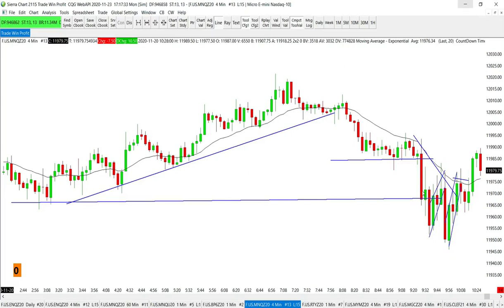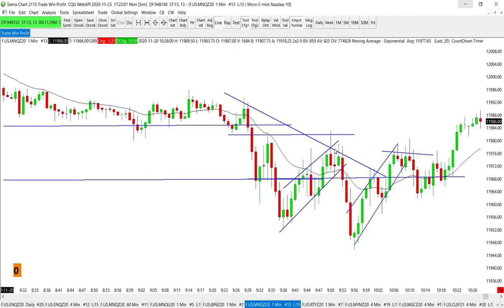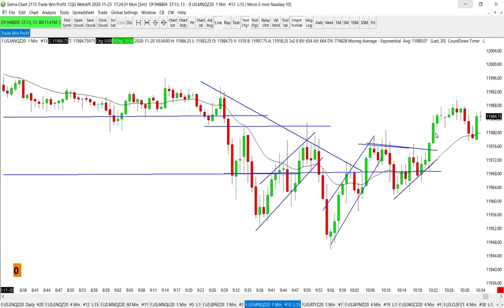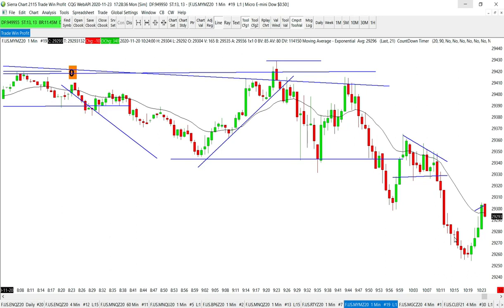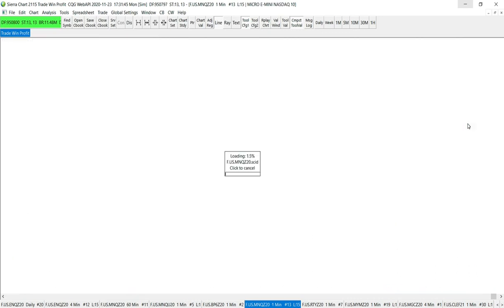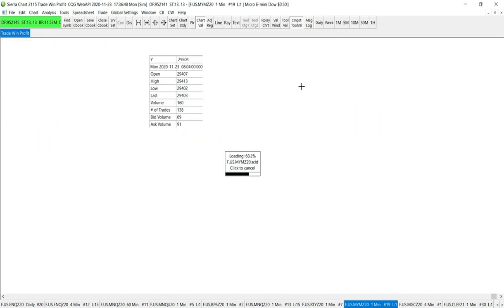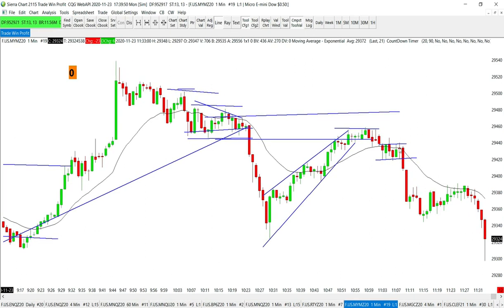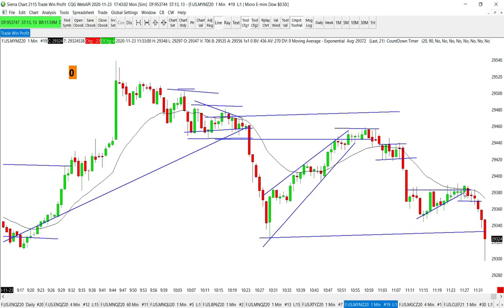8.6 Professional Trading 6